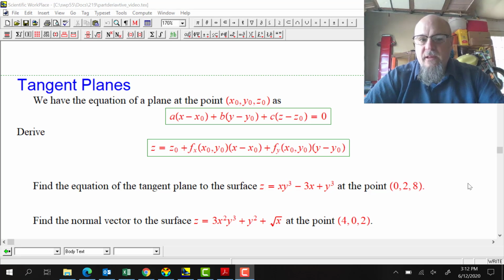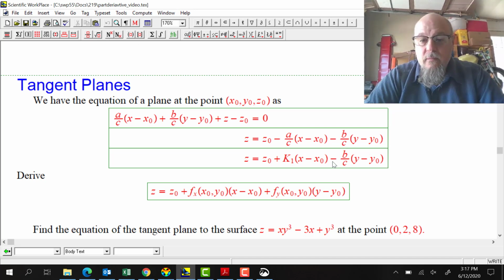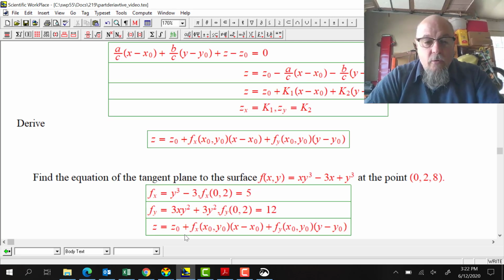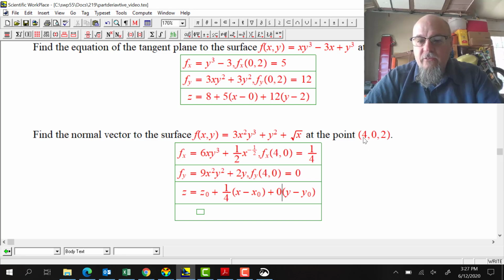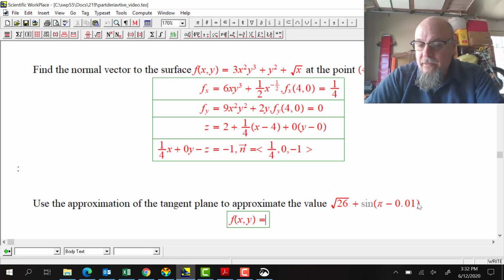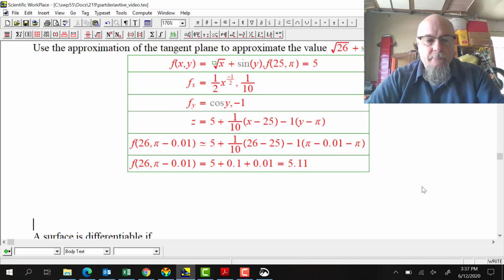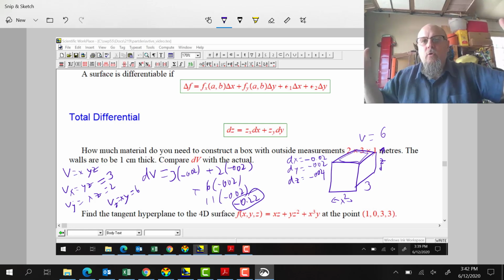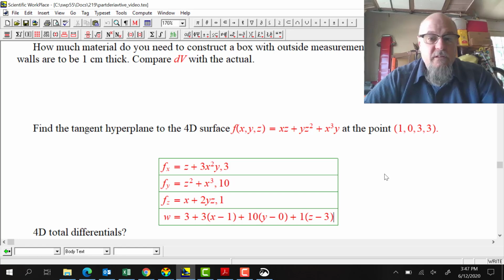Multivariable Calculus 4.01